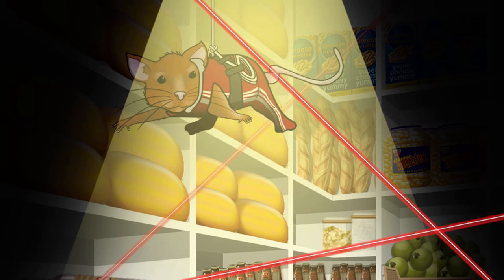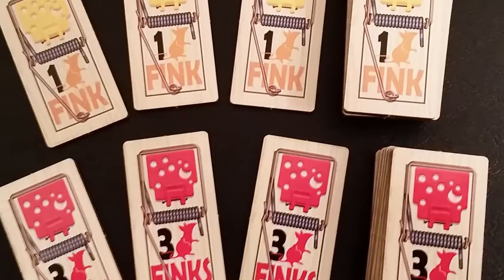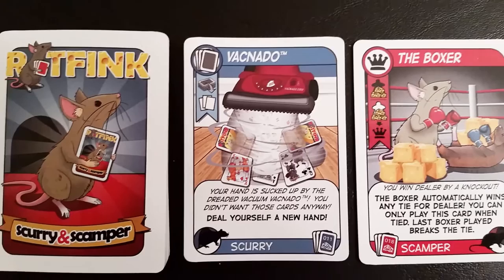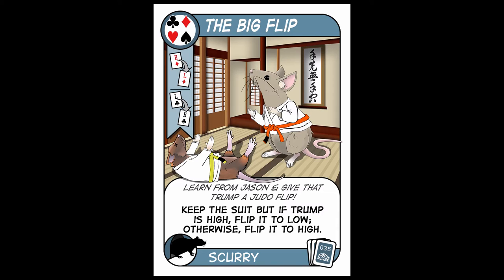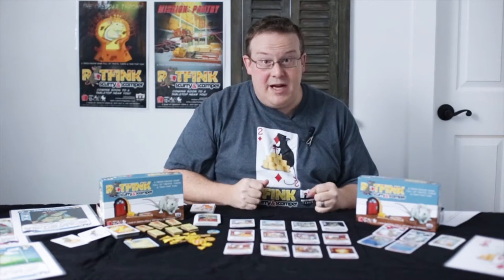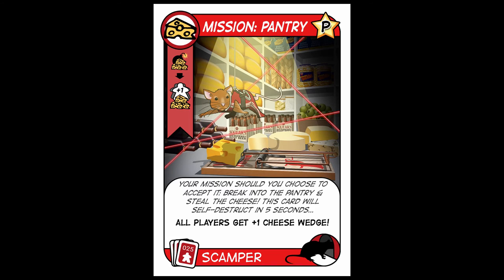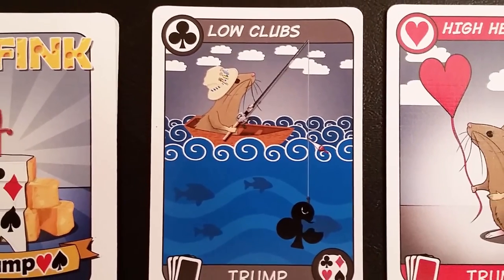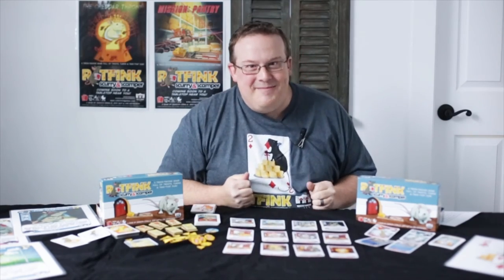Ratfink: Scurry & Scamper - Overview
Here is a brief overview about our 1st game, "Ratfink: Scurry & Scamper!" We've been busy playtesting and demoing at several game conventions during 2016 and are hoping to release Ratfink on Kickstarter later in 2017.

About Ratfink:
"Ratfink: Scurry & Scamper" is a trick-taking, take-that action card game set in the walls and countertops of your house. Players are rats scurrying to amass the biggest cheese hoard while trying not to get Finked (collect rat traps) or have their cheese stolen by another rat.

The game begins with each player receiving three cards from the shuffled Scurry & Scamper action card deck and seven cards from the playing card deck. Each round one less card is dealt for the hand making it increasingly more difficult to win a trick. Each round players have a chance to first play a Scurry card prior to the tricks to try and help their hand by stealing cards or altering the Trump call.

They next play out the tricks and receive cheese for every trick taken or a Fink if they fail to take a trick. After the tricks are played players may play a Scamper card to try and alter the outcome of the hand by stealing cheese or giving away Finks. The winner is whoever has the fewest Finks by the final round. If there is a tie the player with the largest cheese hoard wins!

Game Credits:
Game Design: Dawson Cowals, Jeff Huit, Joe Mistachkin
Artwork: Dawson Cowals, Alisha Volkman
Graphic Design: Dawson Cowals

Video Credits:
Video Footage: Rayleigh Leavitt
Animation & Video Editing: Dawson Cowals